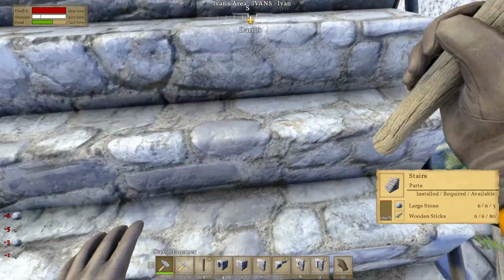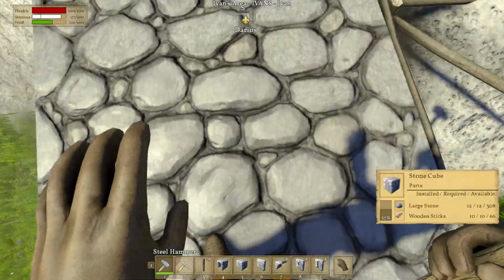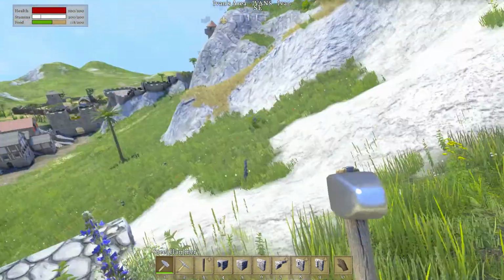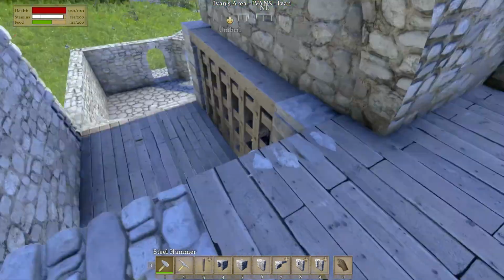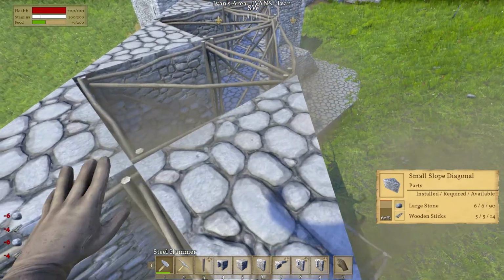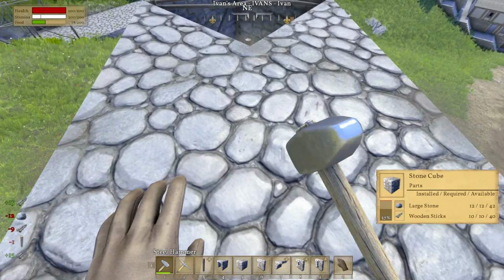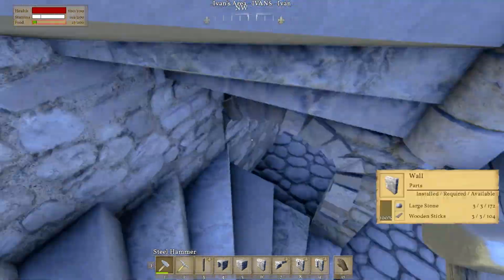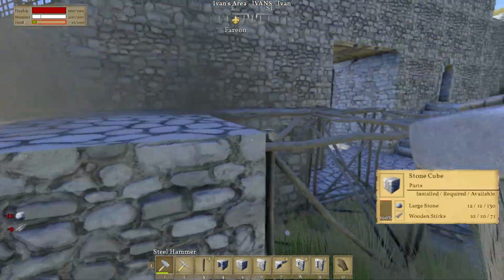Medieval Engineers Season 4 - 30